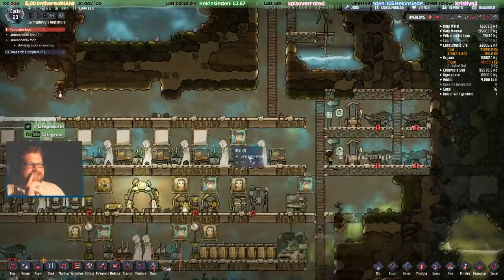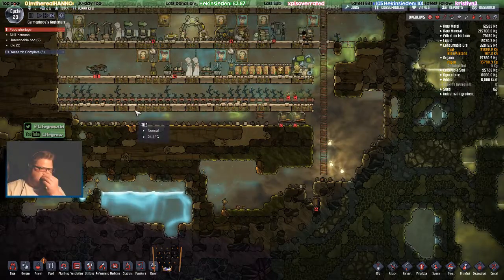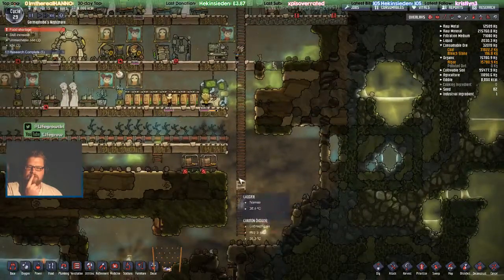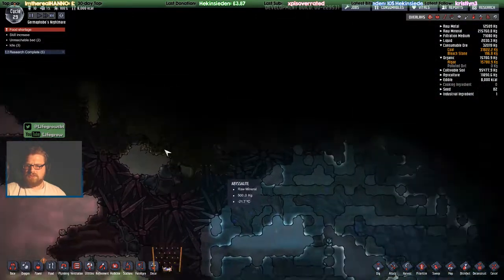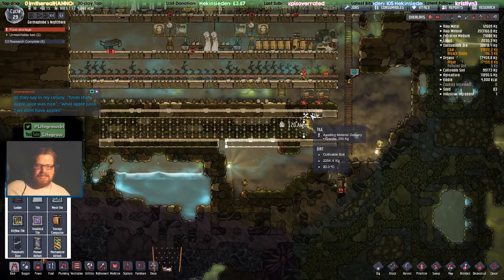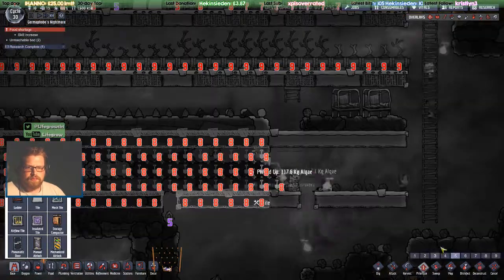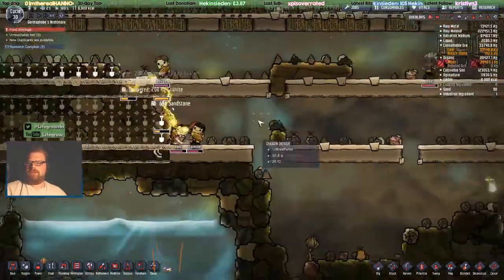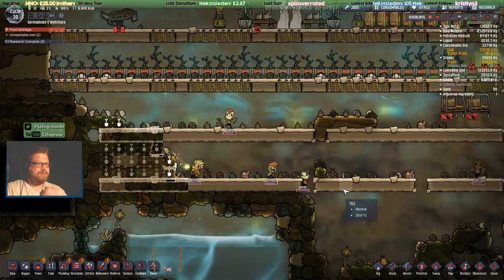Oxygen Not Included - Outbreak Upgrade HYPETRAIN! Dealing with disease #1 (Part 12)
It's here! it's finally here... The Outbreak Upgrade is live! With it we have disease, new plants, new toys and new ways to die in spectacular fashion. Our first play through of what will hopefully be a long running colony, although that may be very, very wishful thinking ;) -- Watch live